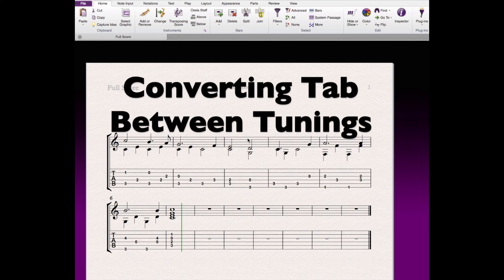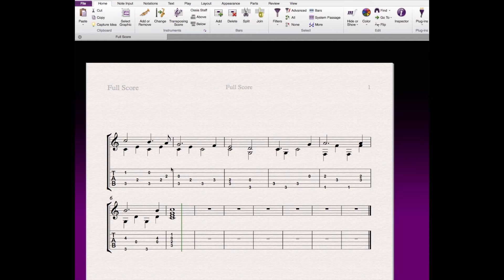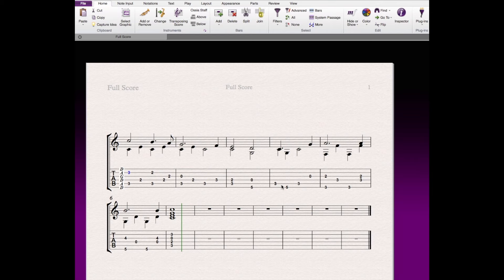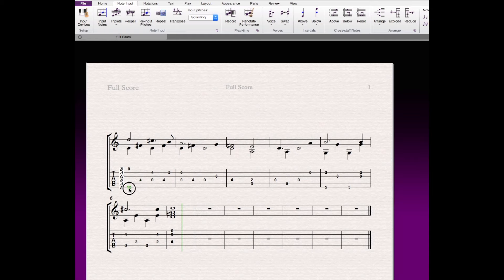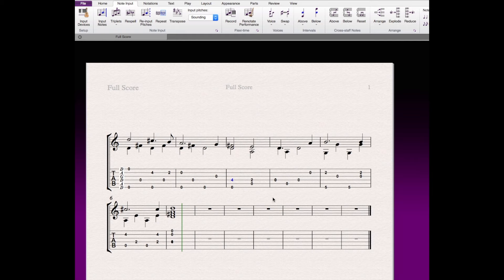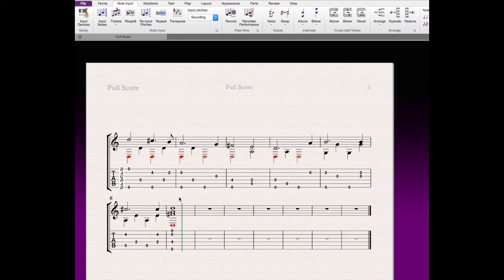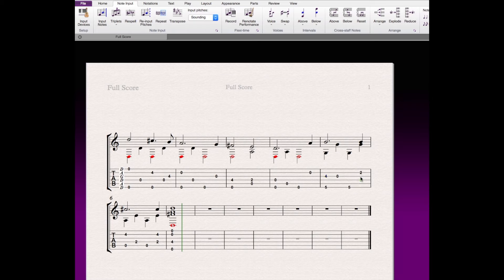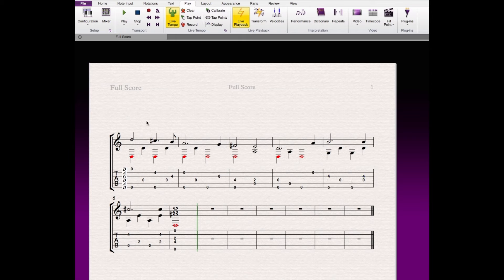Converting Tab Between Tunings with Sibelius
A quick demo in response to a question on the acoustic guitar forum about software to automatically convert tab between tunings.  Hopefully this demonstrates a bit of both what can and can't be done in a purely mechanical fashion.